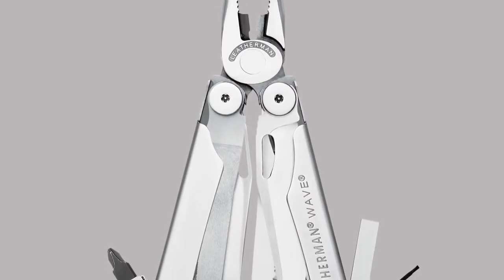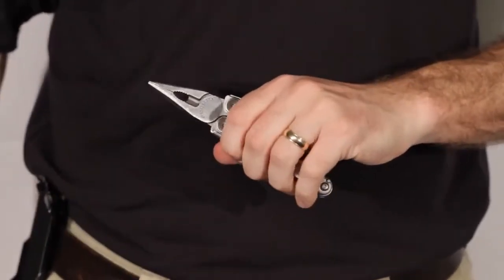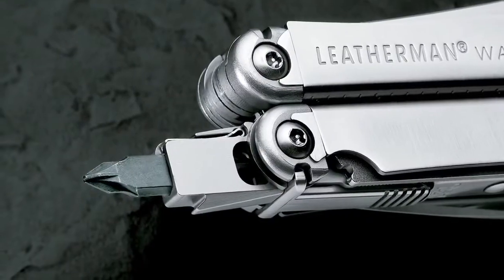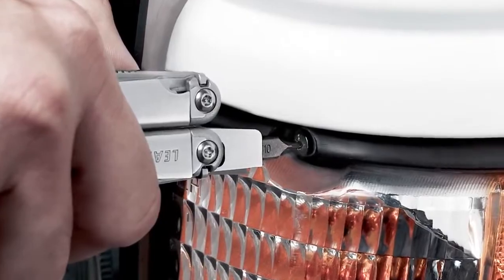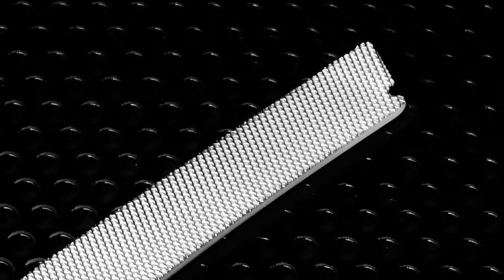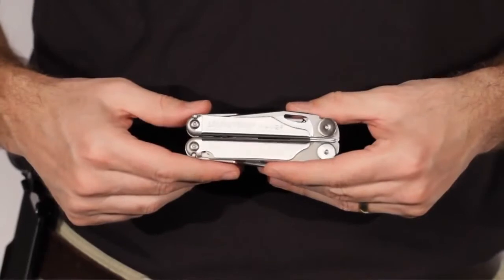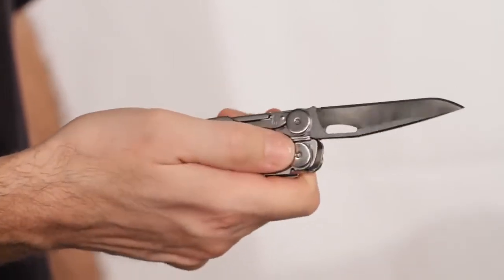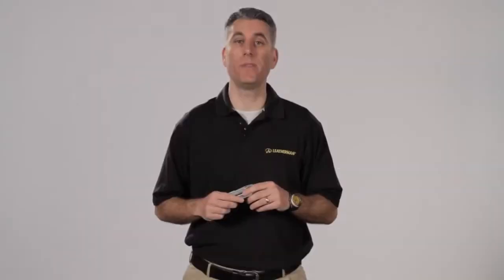Leatherman Wave Series | mystore.